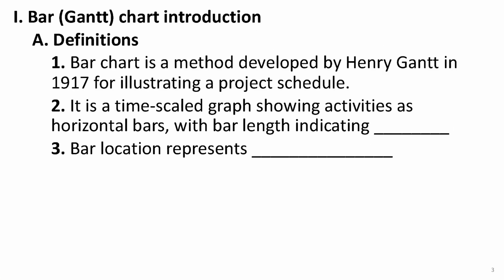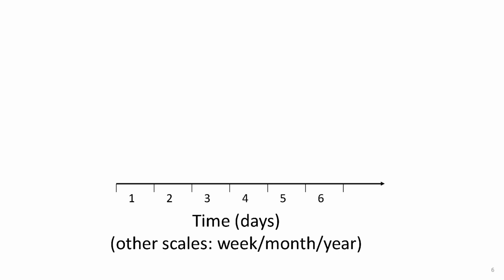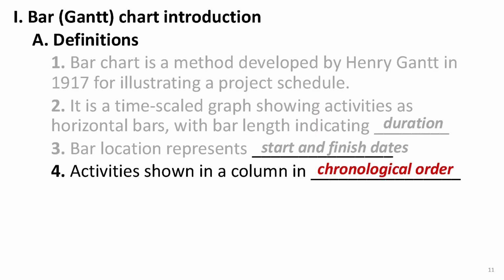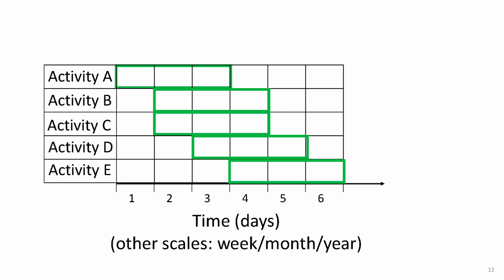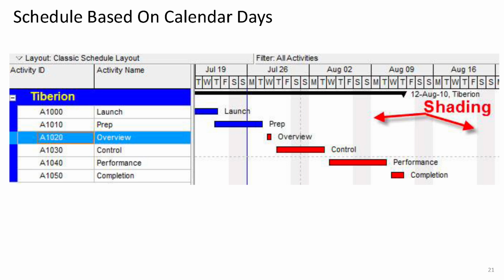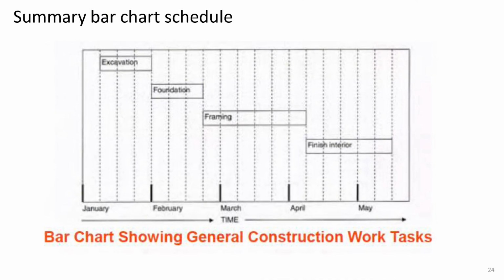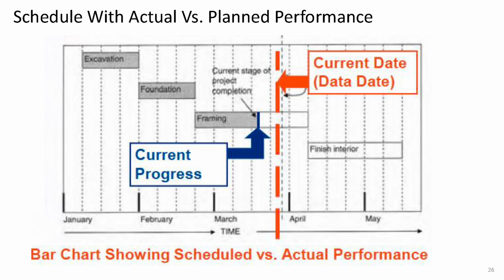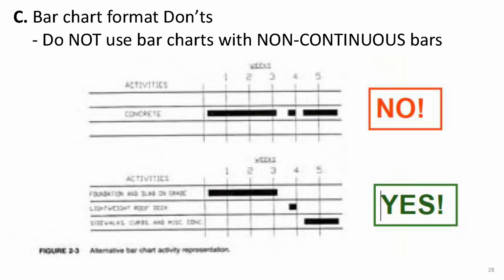V1.2a - Gantt Chart Schedule